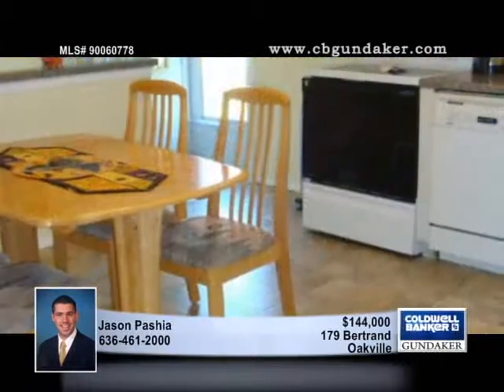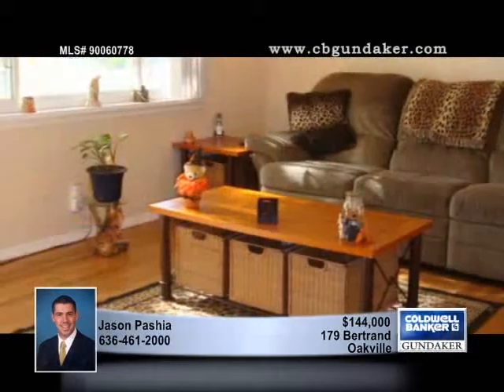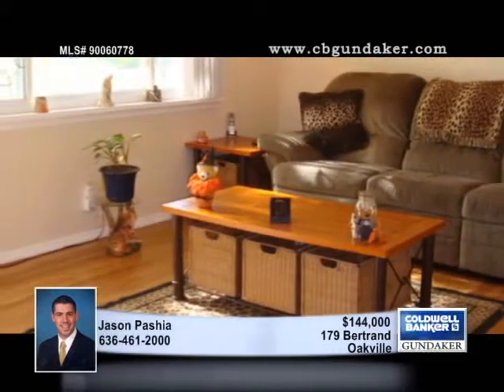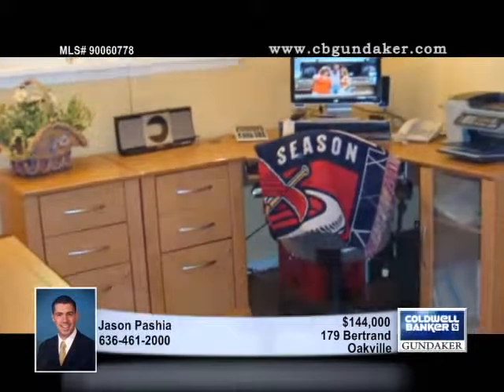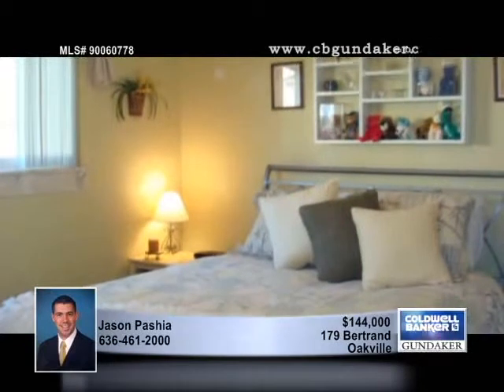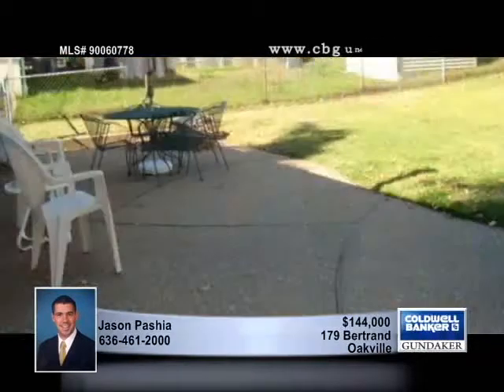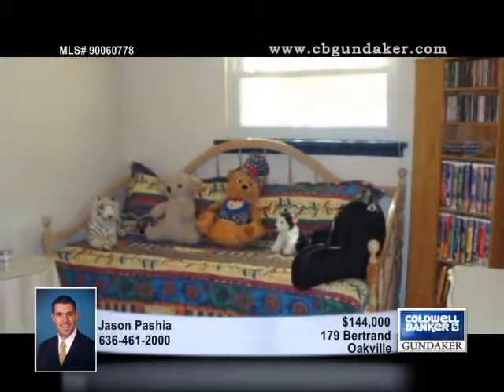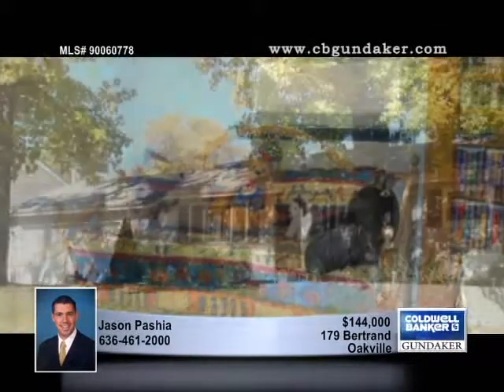Home for Sale in Oakville, MO | $144,000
Nicely Updated Ranch with a 2 Car Garage! Low Maintenance Exterior. Updated kitchen with newer appliances, refrigerator & flooring. Beautiful hardwood floors. Thermal windows. 6 Panel doors and trim. Finished lower level with rec. family room, bar & sitting area. Level, fenced rear yard and much more. This house has all the features you're looking for in your next HOME!

90060778